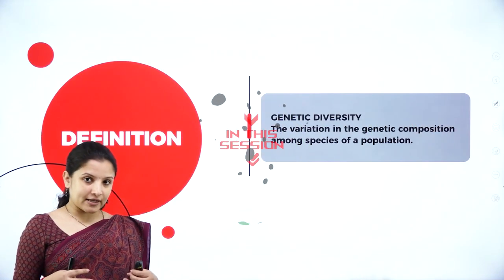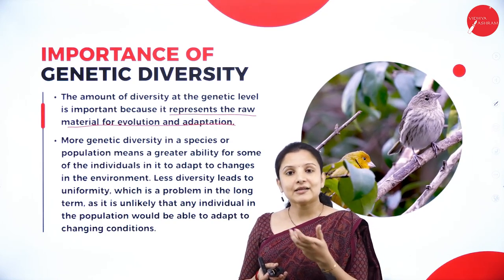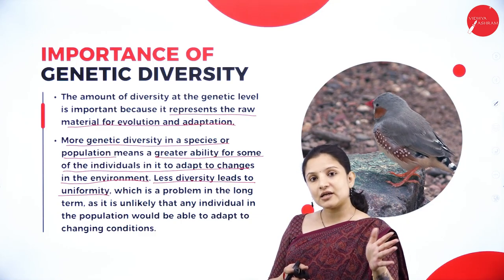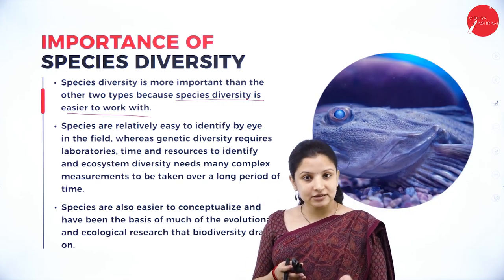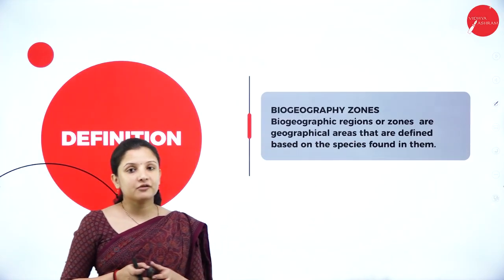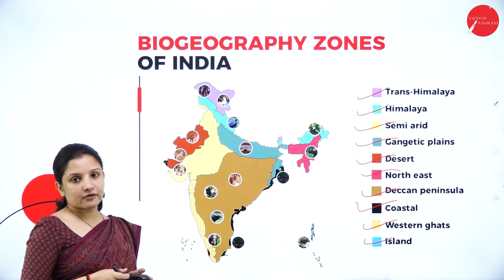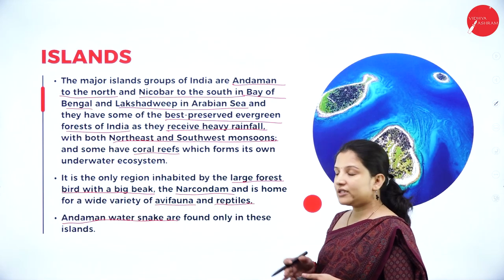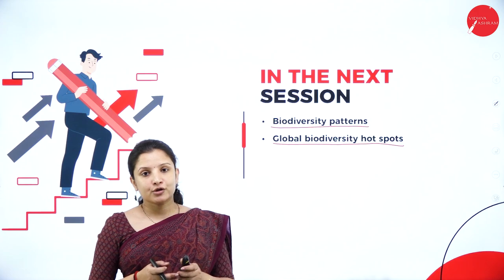DAY 13 | ENVIRONMENTAL STUDIES | II SEM | B.COM | BIODIVERSITY AND CONSERVATION | L1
Course :  B.COM
Semester : II SEM
Subject : ENVIRONMENTAL STUDIES
Chapter Name : BIODIVERSITY AND CONSERVATION
Lecture : 1